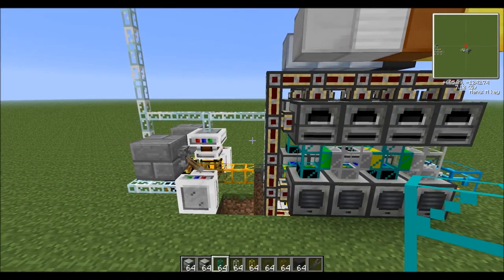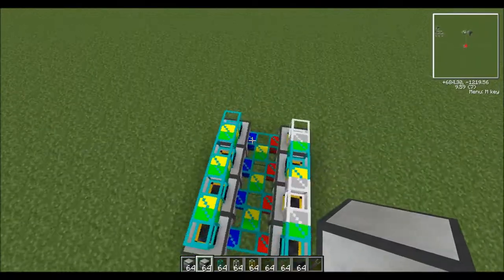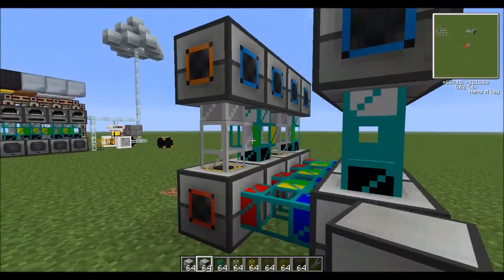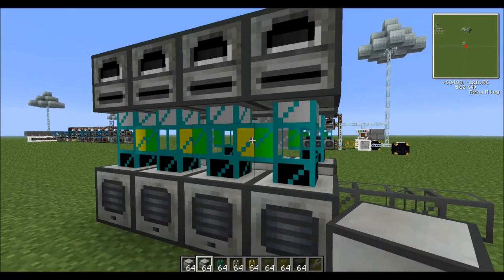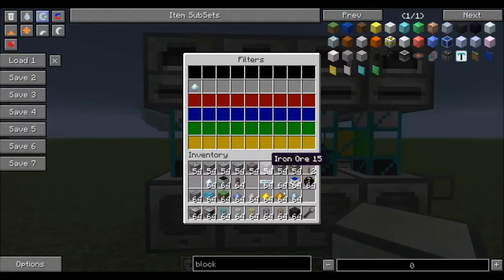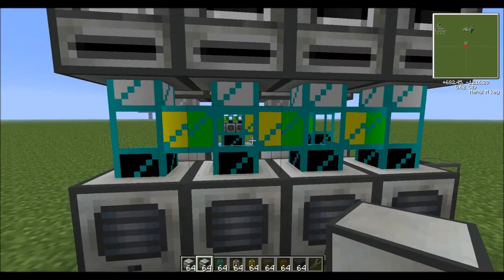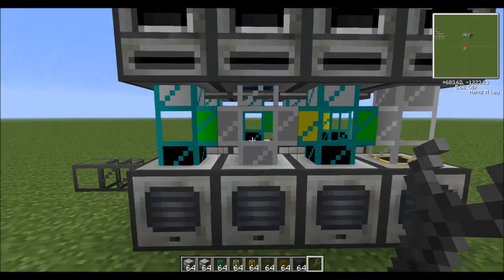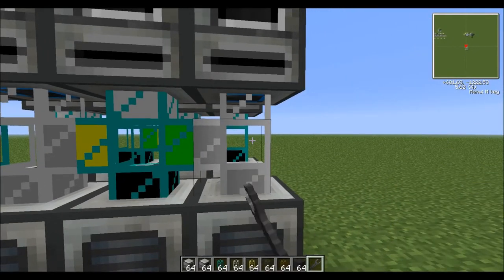Compact Thermal Expansion Pulverising And Smelting System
This is a cheaper more compact design that I came up with